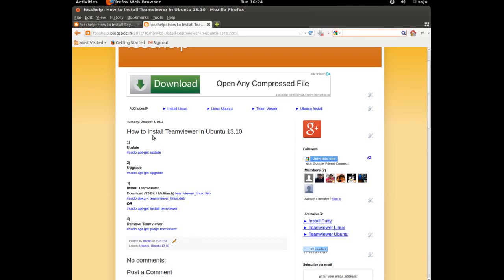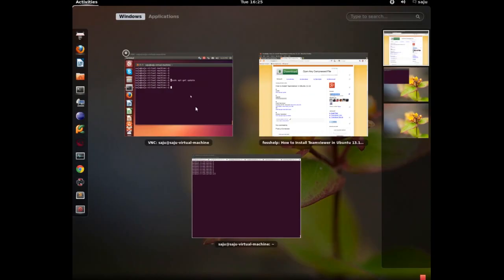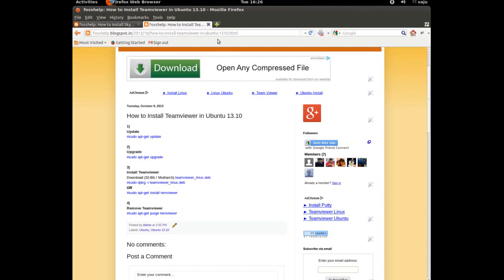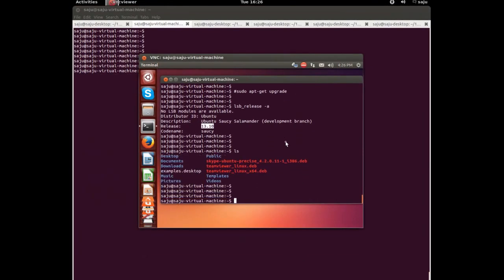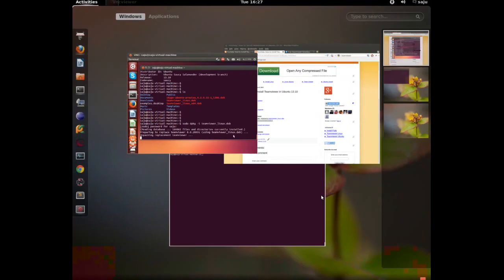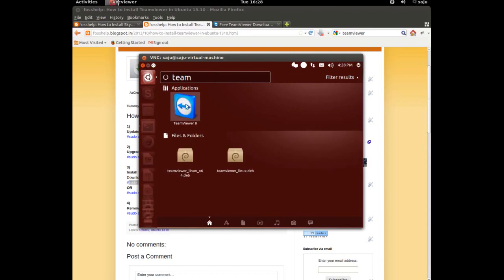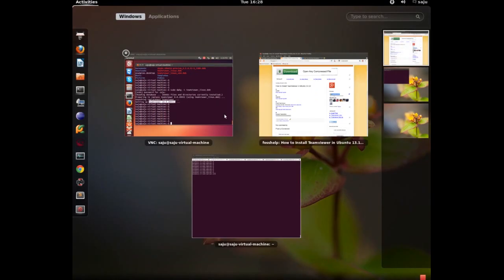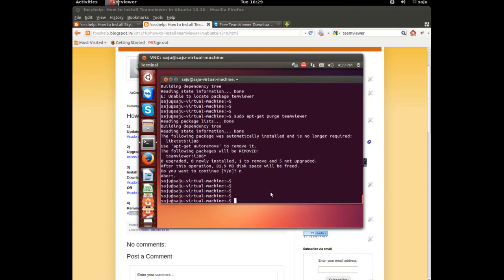How to Install and Start Teamviewer in Ubuntu